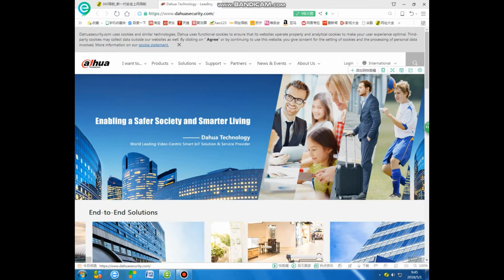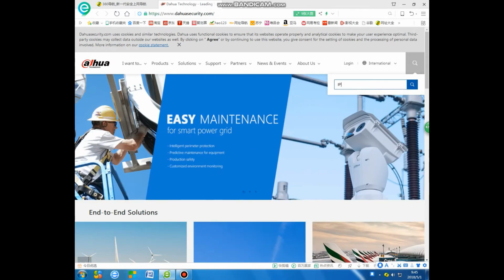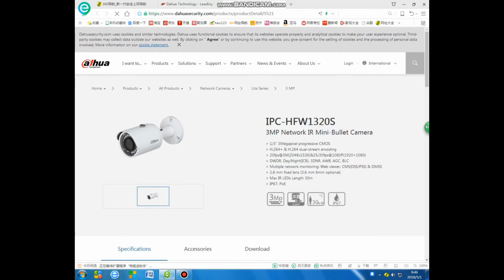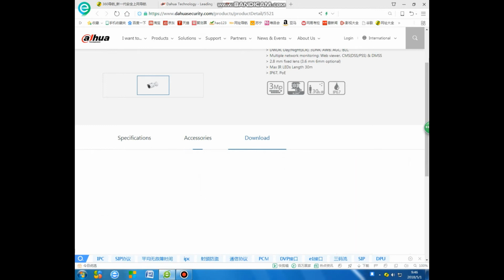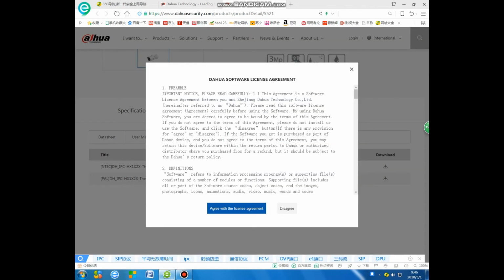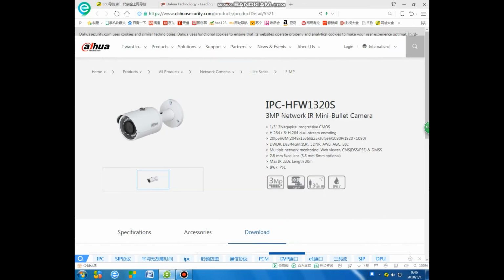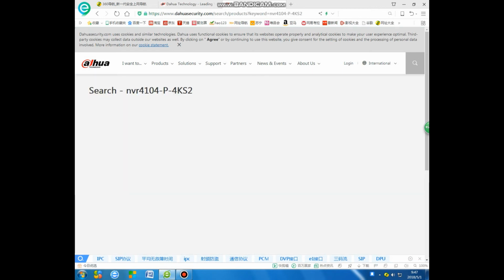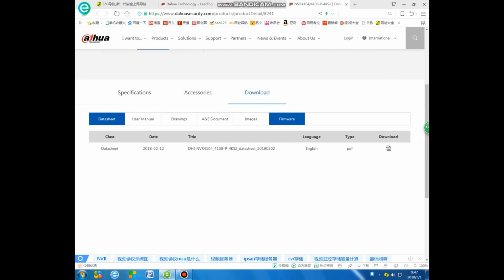Where to download Dahua product firmware to upgrade your dahua product